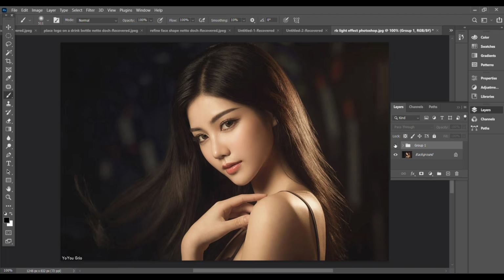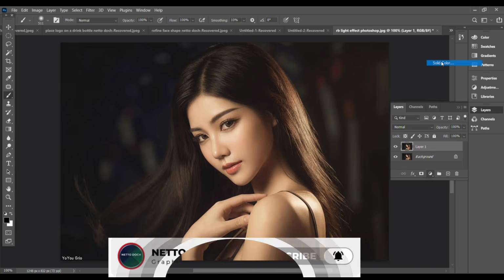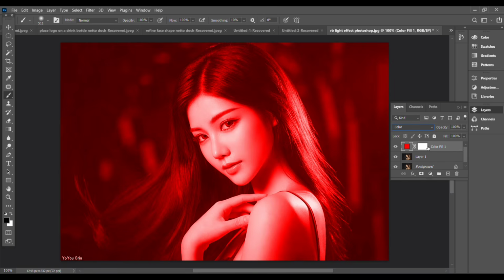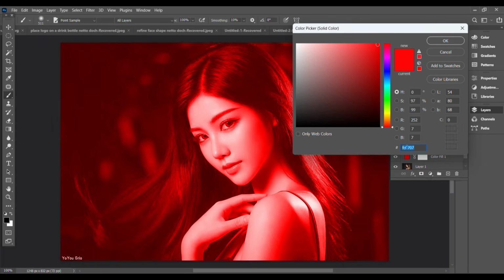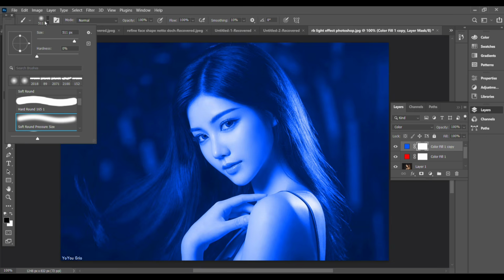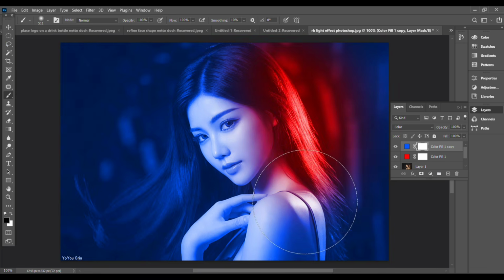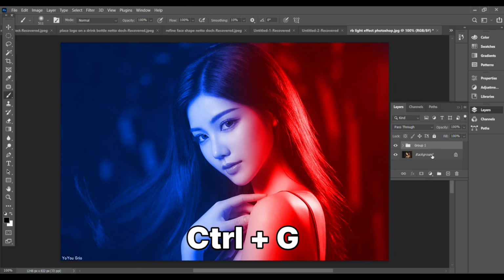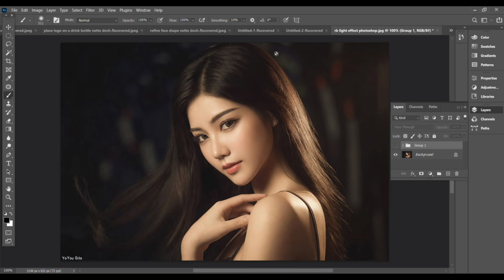PS Tutorial HD | Efecto de Luz Roja y Azul (RB) | Photoshop Editing | CC + BP Drop | Tips ps N.D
Learn how to create a stunning Red & Blue (RB) Light Effect in Adobe Photoshop using easy step-by-step techniques. In this tutorial, you'll add red and blue cinematic lighting, neon glow, colored shadows, and realistic light reflections to give your portraits a dramatic, futuristic look.
Perfect for portraits, gaming edits, cyberpunk artwork, posters, YouTube thumbnails, social media graphics, and creative photo manipulation. Create professional red and blue lighting effects with simple Photoshop tools.

English 🔻

red blue light effect
RB light effect
red and blue lighting
neon light effect
cinematic lighting photoshop
cyberpunk effect
portrait lighting photoshop
photoshop tutorial.

Spanish 🔻

efecto luz roja y azul
luces neón photoshop
iluminación cinematográfica
efecto cyberpunk
tutorial Photoshop.

Korean (한국어) 🔻

빨간색 파란색 조명 효과
레드 블루 라이트 효과
네온 조명 효과
사이버펑크 효과

Thai (ไทย) 🔻

เอฟเฟกต์แสงสีแดงและน้ำเงิน
แสงนีออน photoshop
เอฟเฟกต์ไซเบอร์พังก์
แสงภาพยนตร์
สอน Photoshop.

▫️ ▫️ ▫️▫️ NETTO DOCH Youtube 🔔 ▫️▫️▫️▫️